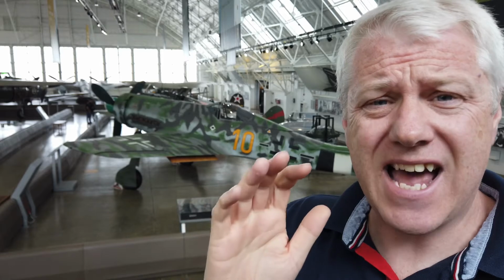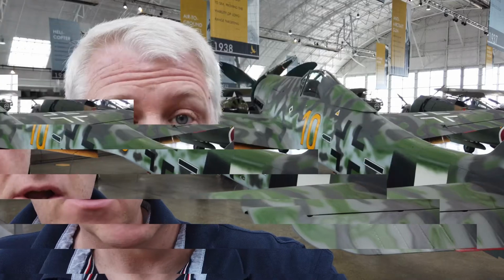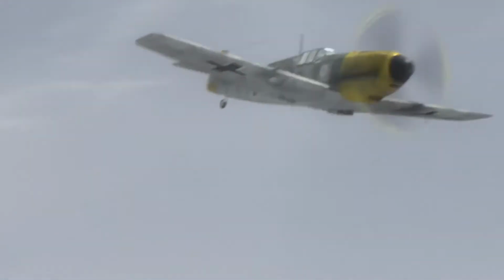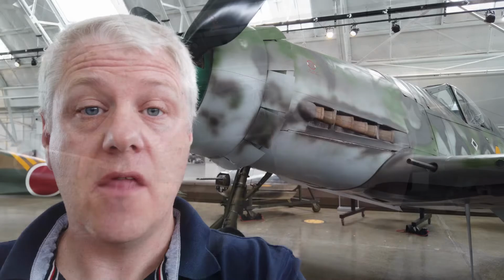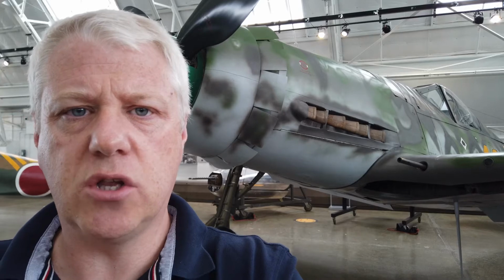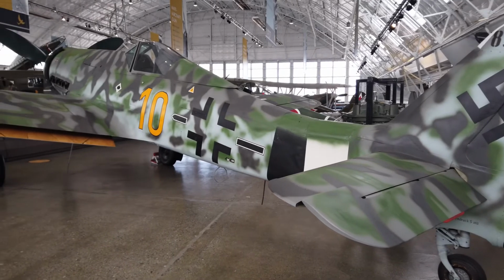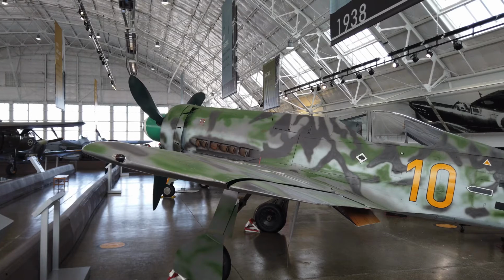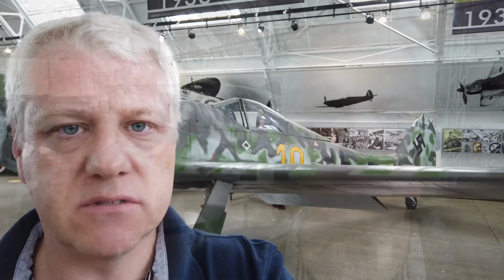The Axis Dogfight - Part 2 Scottie Bateman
Join The AvGeeks team in this competition to convince you what is the best Axis Fighter of WW2. This is the second part of the Axis Dogfight series and in this episode Scott Bateman advocates for the Fokke Wulf 190-D (Dora). Is this the best world war 2 aircraft of all time? Scott certainly things so and will be trying hard to get your votes and convince you that it is.